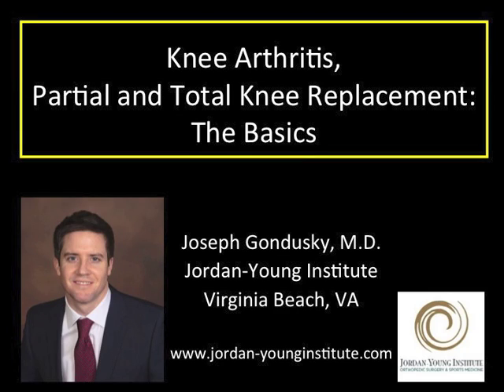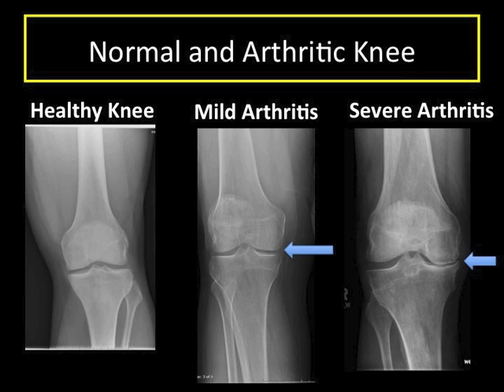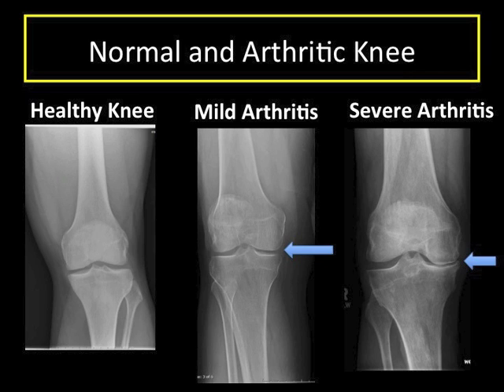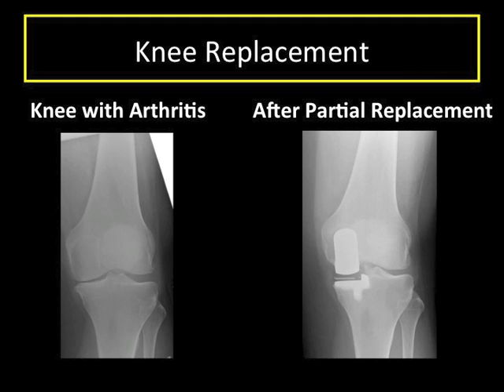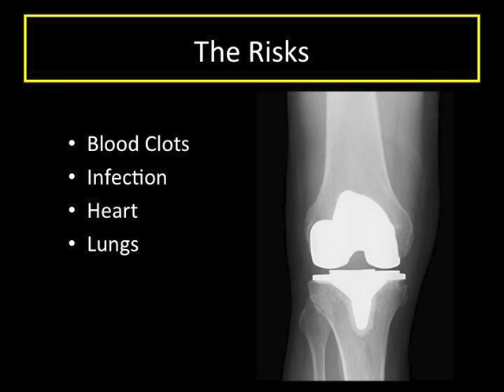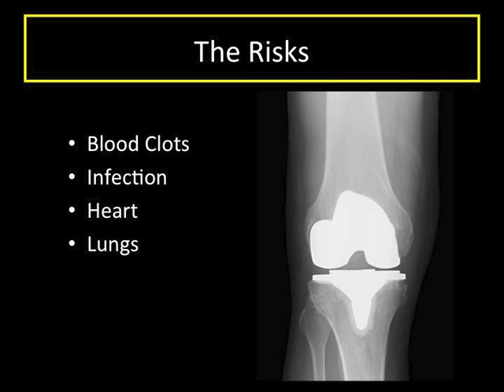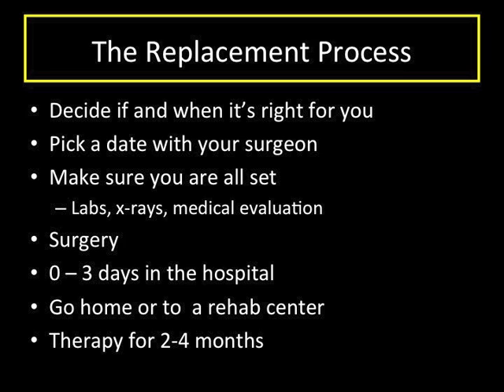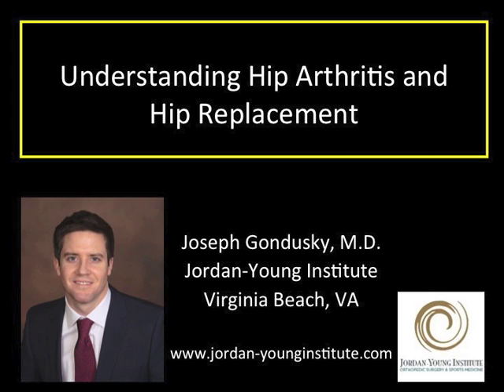Understanding Knee Arthritis, Partial and Total Knee Replacement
The basics of knee arthritis, partial and total knee replacement